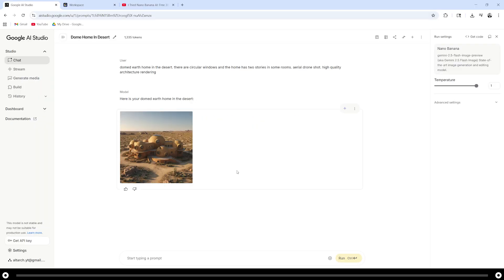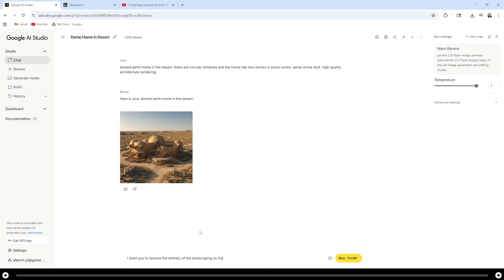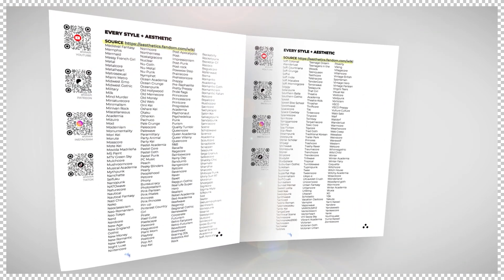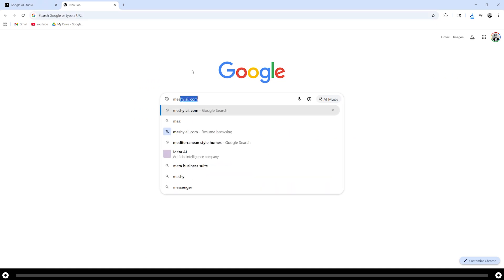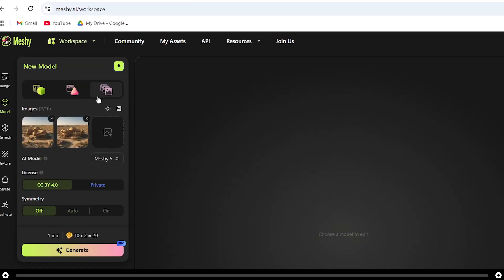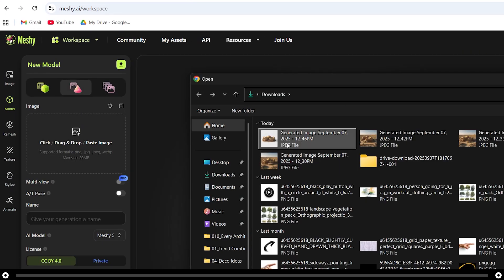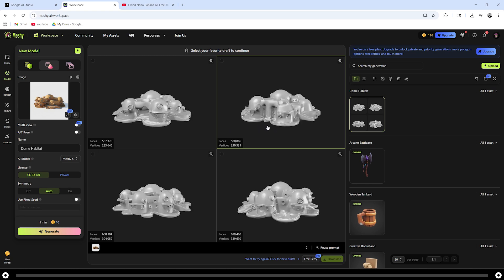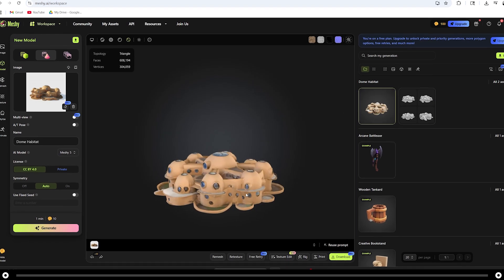Image to 3D Model with GOOGLE Nano Banana Tutorial for Architecture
Learn how to create stunning 3D models from ordinary images using the power of Google AI Nano Banana. This innovative Google AI Nano Banana workflow makes it easy to transform your favorite pictures into detailed, three-dimensional models for architecture, art, and design. Discover the endless possibilities of 3D modeling and take your creativity to the next level with Google AI Nano Banana’s cutting-edge tools. Watch this video to see how to get started and unlock the future of design and creativity by creating amazing 3D models from images with Google AI Nano Banana.

00:00 Intro to Image to 3D Models with Google Nano Banana AI
00:14 How to turn an Image to 3D Model with Google Nano Banana AI
02:28 BONUS TIP!!!